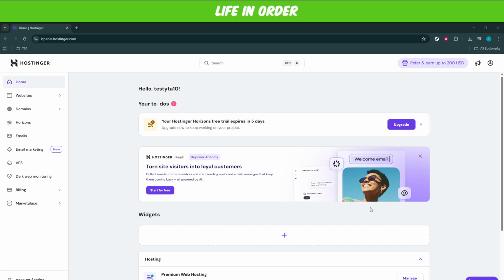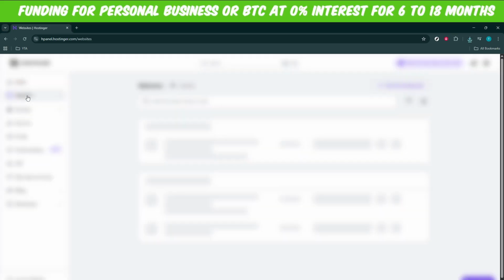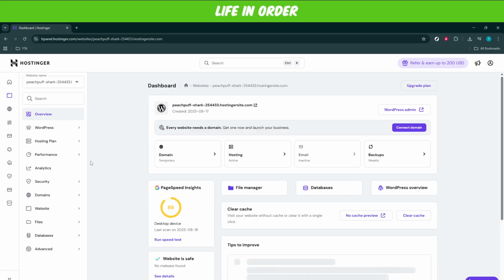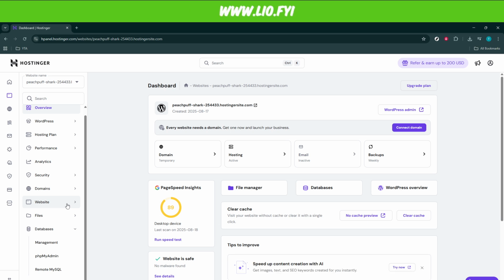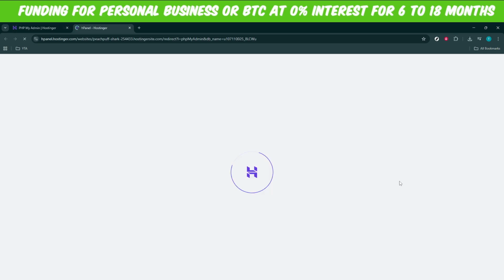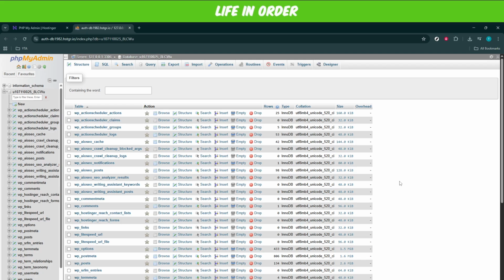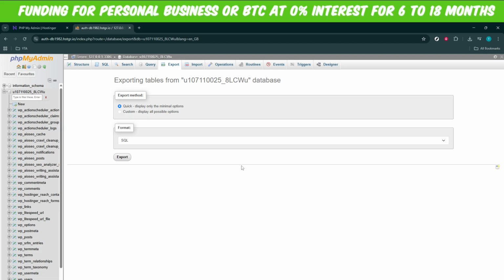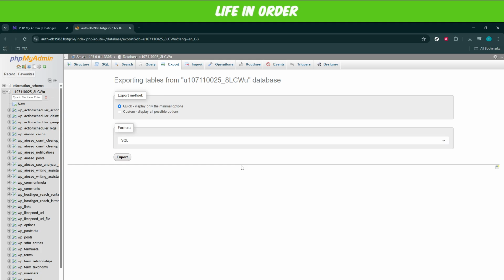Download & Export Database in Hostinger 2025